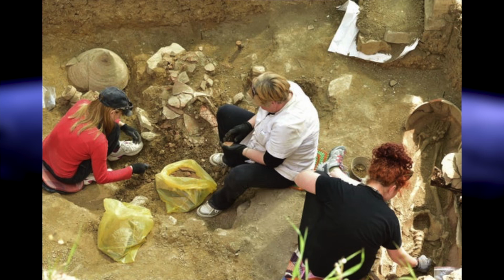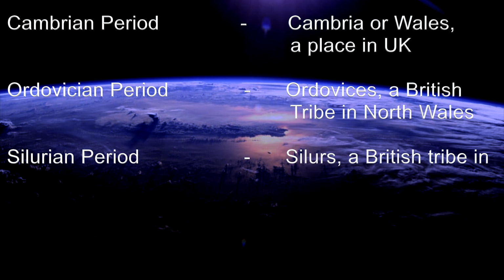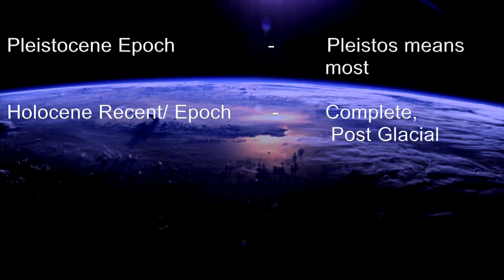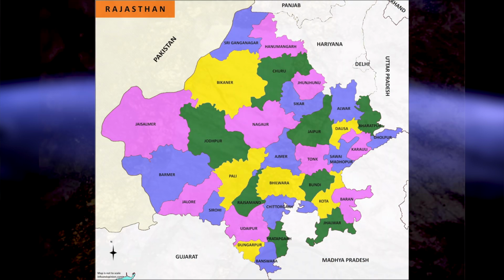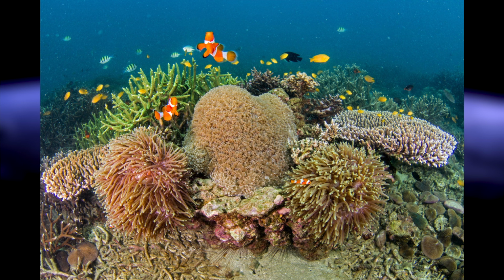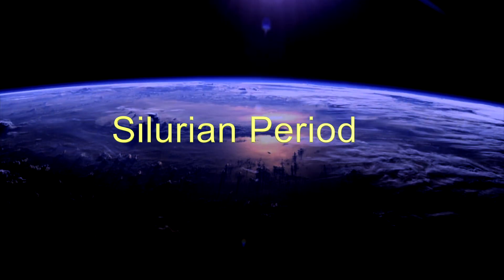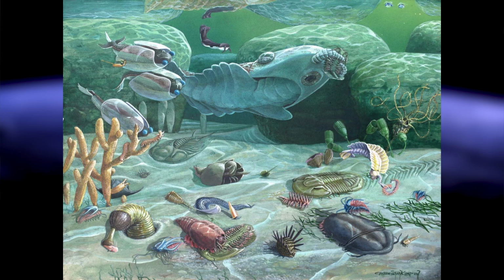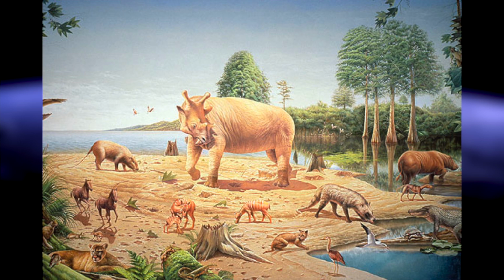Osmania University | BA - 1st Semester | Geography - Geological Time Scale (Part-1) | T-SAT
T-SAT Network Digital Classes are Now Available on Following Platforms:

👉Install T-SAT App:
1. For Android Users: Play Store
2. For Apple Users: AppStore